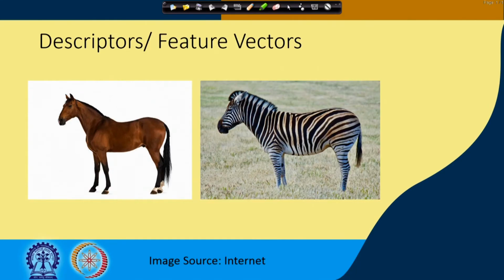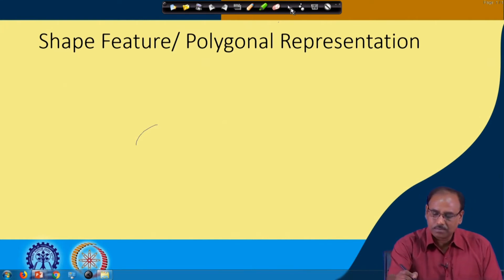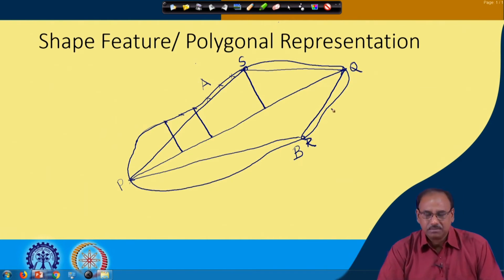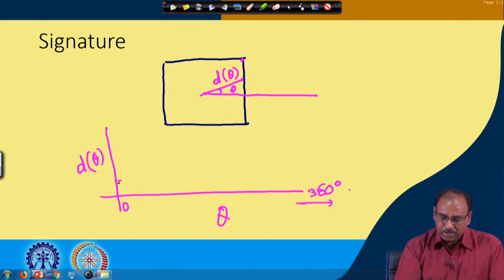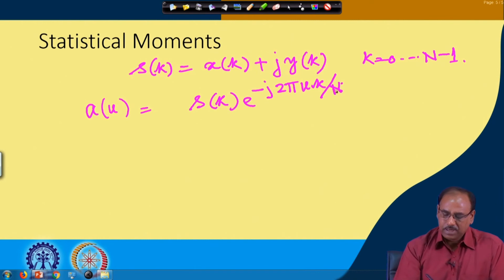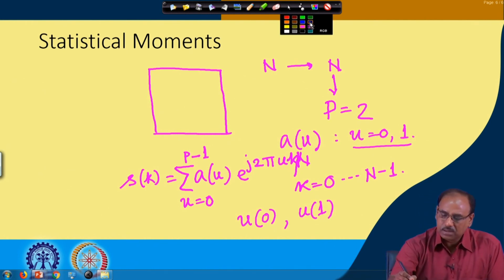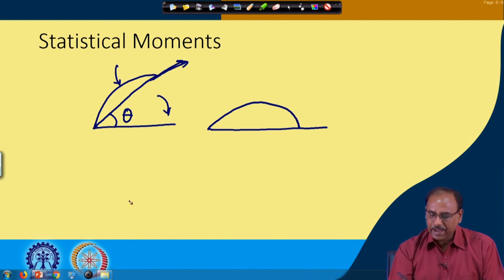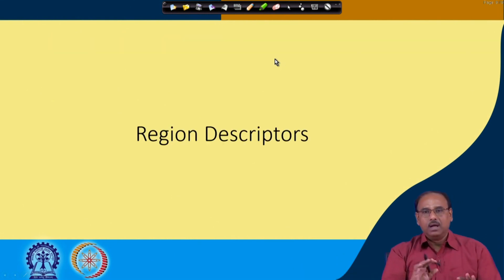Feature Descriptor - I